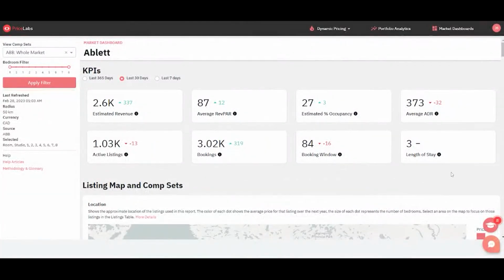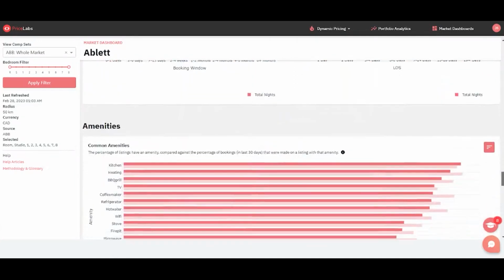The BEST Pricing Software for Airbnb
You can increase your revenue without having to invest in more properties or clients. I love tips like this.

I talk about it all the time on the channel: pricing optimization. But what about pricing software that’s out there?

When is pricing automation the solution? In this video, we'll explore how pricing automation can be the low-hanging fruit you're looking for to boost your earnings. And, we’ll talk about when NOT to get it.

We'll address the common skepticism about pricing automation software and provide recommendations on when and how to use it effectively.

I highly recommend developing a data-driven pricing strategy that can optimize your rates and generate more income for your portfolio.

We'll also compare three major pricing automation software options, including PriceLabs, Wheelhouse, and Beyond Pricing, to help you choose the best fit for your needs.